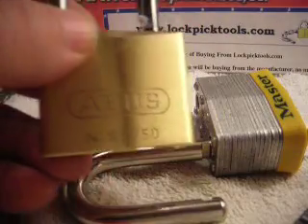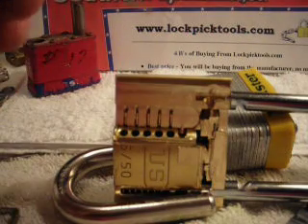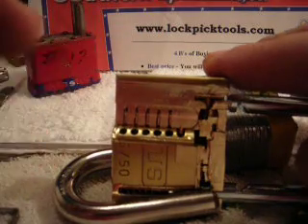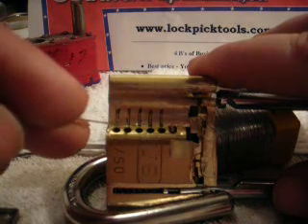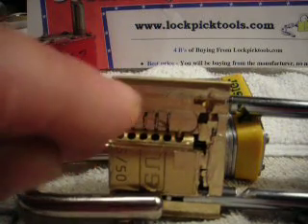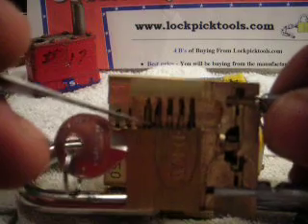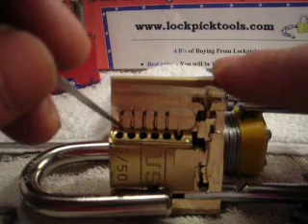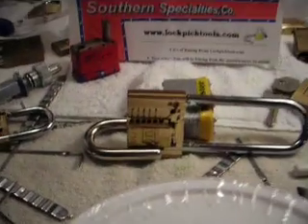Abus 65/50 padlock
Showing Abus 65/50 pins